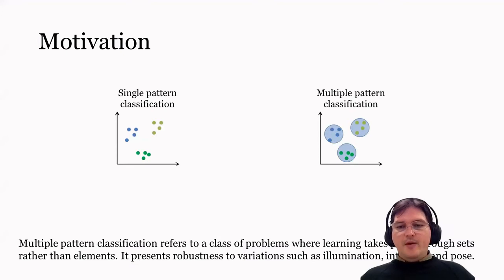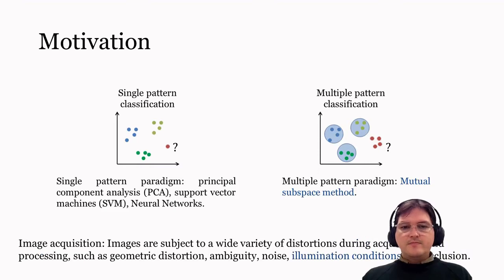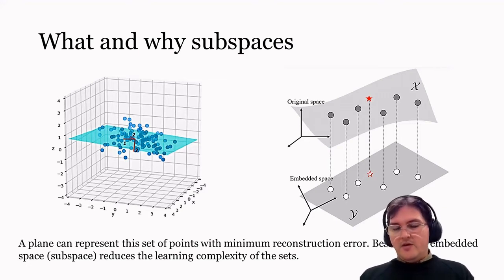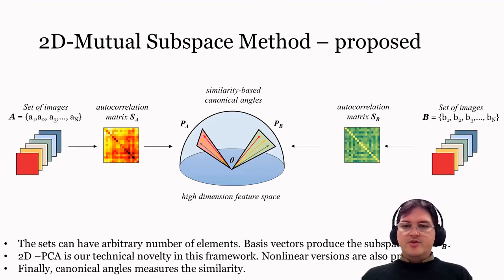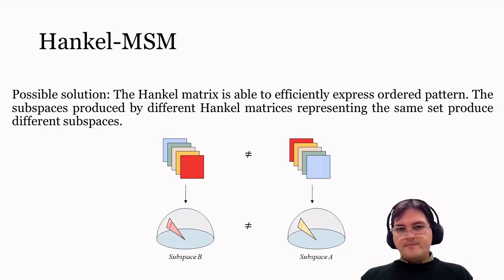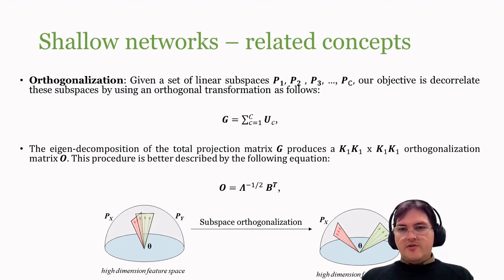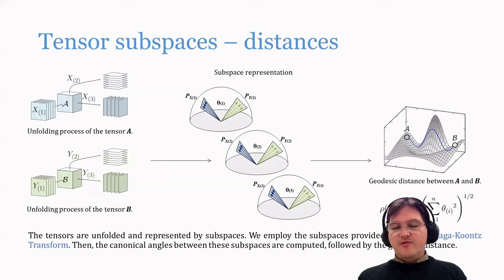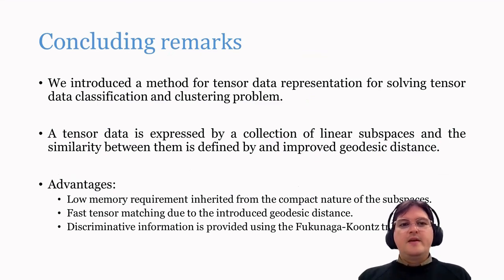Advances in subspace learning and its applications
Abstract: Pattern-set matching refers to a class of problems where learning takes place through sets rather than elements. Much used in computer vision, this approach presents robustness to variations such as illumination, intrinsic parameters of the signal capture devices, and pose of the analyzed object. Inspired by applications of subspace analysis, three new collections of methods are presented in this thesis* summary: (1) New representations for two-dimensional sets; (2) Shallow networks for image classification; and (3) Tensor data representation by subspaces. New representations are proposed to preserve the spatial structure and maintain a fast processing time. We also introduce a technique to keep temporal structure, even using the principal component analysis, which classically does not model sequences. In shallow networks, we present two convolutional neural networks that do not require backpropagation, employing only subspaces for their convolution filters. These networks present advantages when the training time and hardware resources are scarce. Finally, to handle tensor data, such as videos, we propose methods that employ subspaces for representation in a compact and discriminative way. Our proposed work has been applied in problems other than computer vision, such as representation and classification of bioacoustics and text patterns.

*This article summarizes the main contributions of the Ph.D. Thesis entitled “Pattern-set Representations using Linear, Shallow and Tensor Subspaces”.